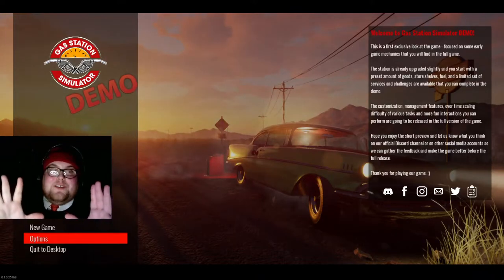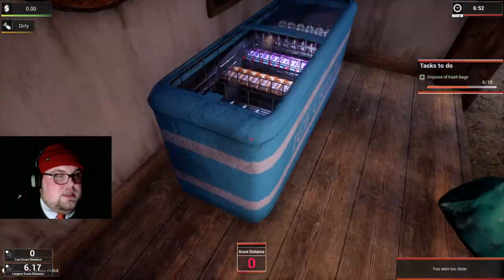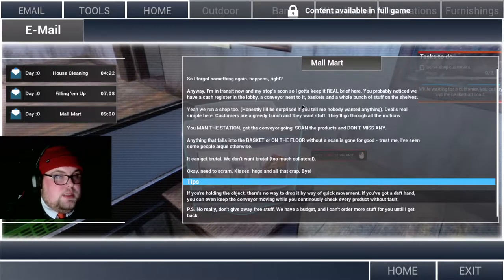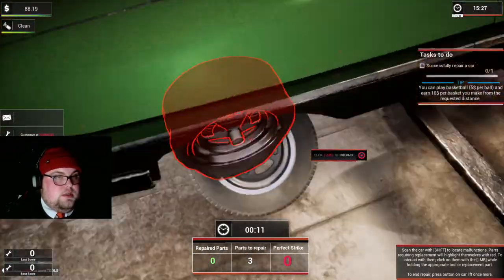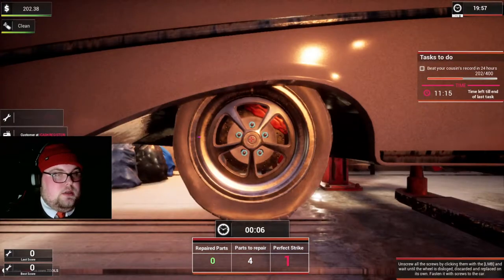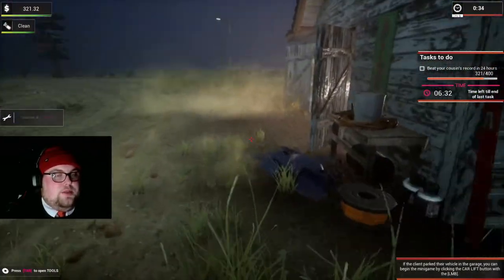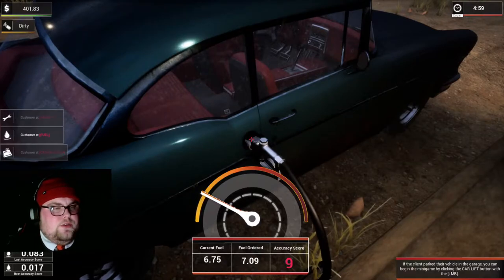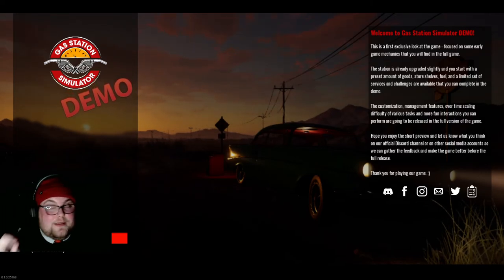Gas Station Simulation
A little play through on the new demo 'Gas Station Simulator'

On the whole 7.5-8/10 for me, a great game and the graphics are fab, my gpu was running on the hot side at the end of the half hour but still perfectly within threshold. I do only have a GTX 1660 3gb however but playing on med graphics did cool it down. I do preferer games that use the Unreal engine as i think its just a smoother overall experience.

Can't wait to get the full version and get playing with along with you guys! :) I'm looking forward to seeing the new mini games they decide to throw in!

I hope you've enjoyed this video! Take care everyone and ill see you tomorrow!

Love you all loads,

Shaun